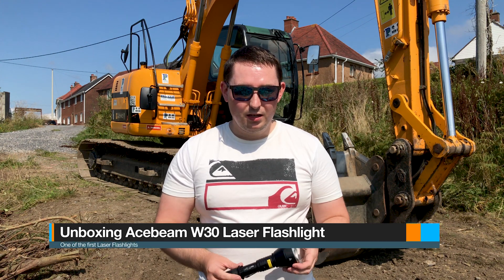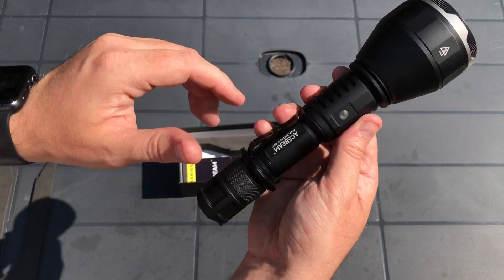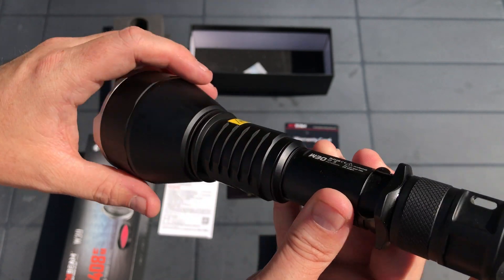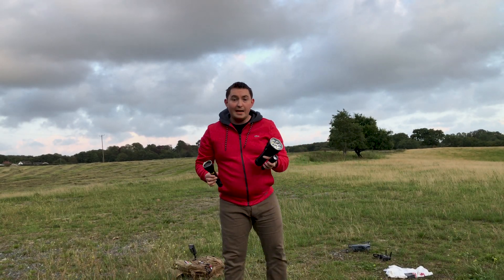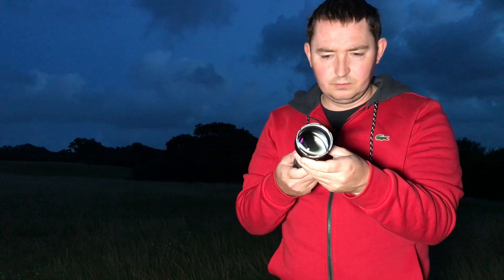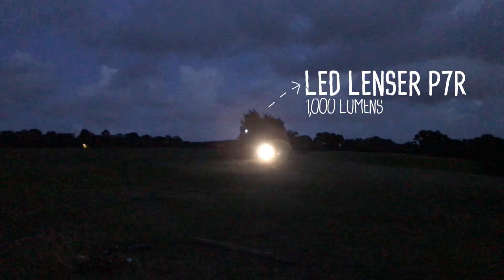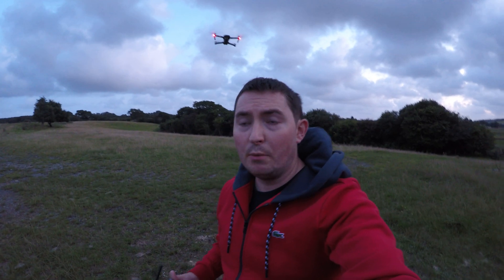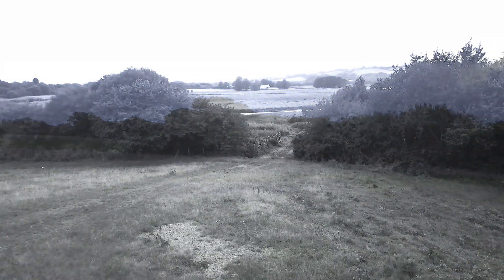The Worlds Brightest Laser Flashlight - Acebeam W30 Review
Unboxing and Review of the weapons grade AceBeam W30 – one of the world’s first laser flashlights!

The review looks at unboxing, specifications, applications, costs and comparisons to other leading flashlights (Led Lenser and Imalent DX80).

A true gem of a flashlight which is able to project a laser focused white beam with 500 lumens intensity beyond visual line of sight. If you like technology, flashlights or lasers you will love the W30. It is powerful enough to blind people and be used in a SelfDefence scenario or as a weapon mountable hunting light.